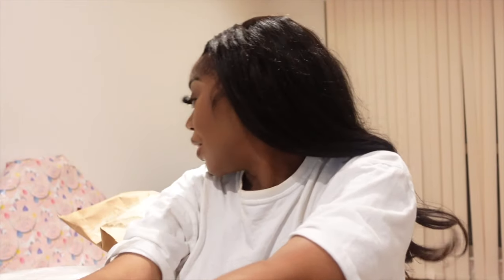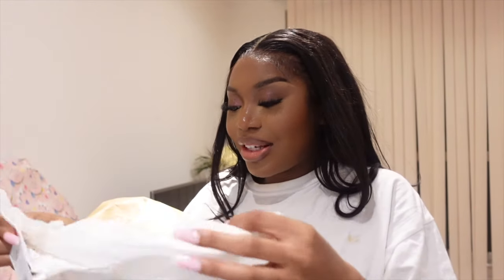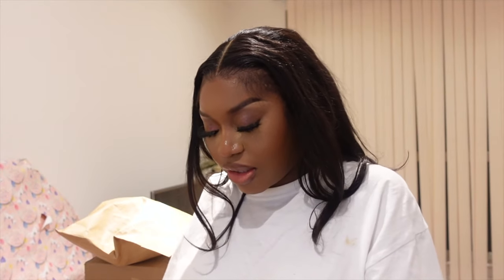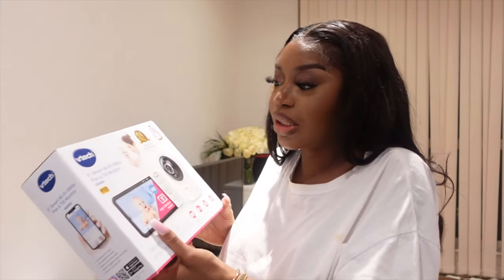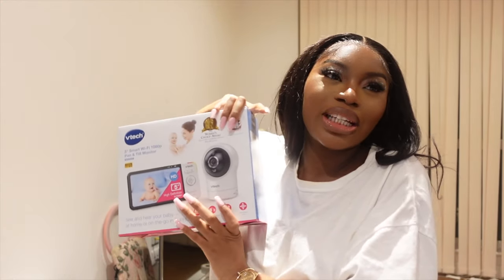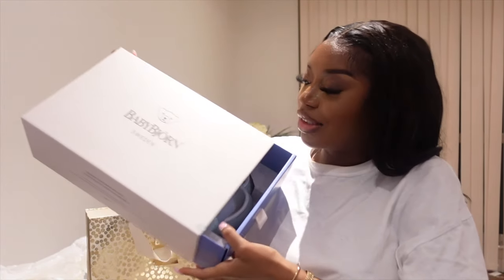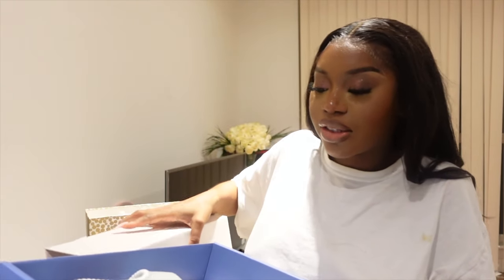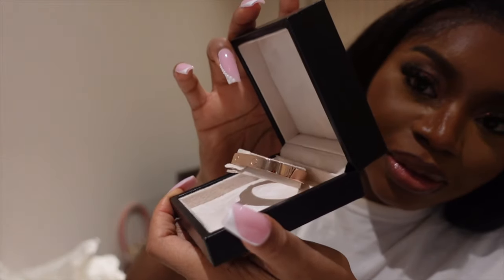Baby Shower Haul // UNBOXING / Registry Ideas 💡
Registry gifts not shown:

Hatch Baby Rest Sound Machine
Dockatoo
Neobebe bottle
Skip hop money bath tub
Nimble laundry lover detergent
Babymoov Nutribaby+ food steamer blender, steriliser

(all highly recommended)